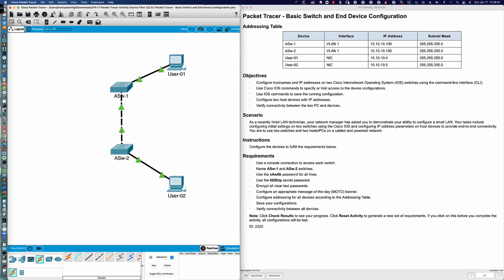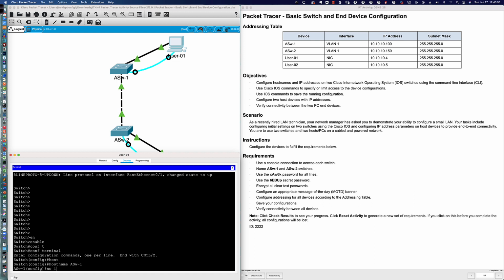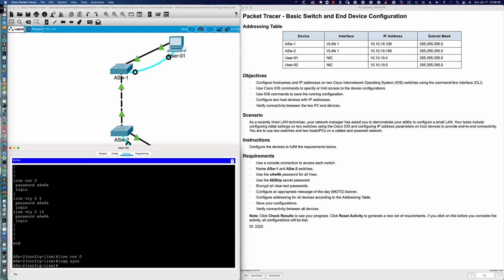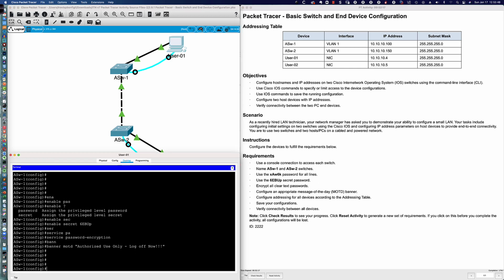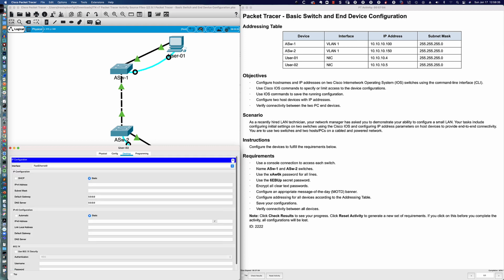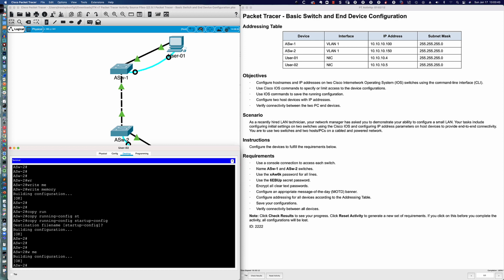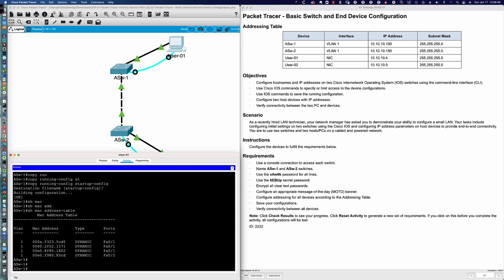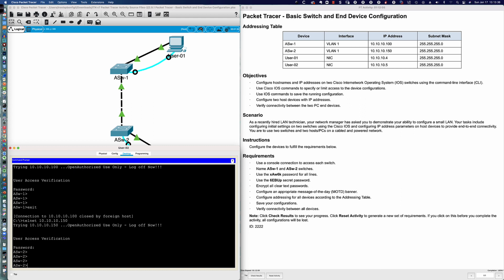AACC - Spring 2021 CTS-130 CCNA ITNv7 Tutorial Packet Tracer 2.9.1: Basic Switch & End Device Config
In this introductory CCNA-level tutorial from the Cisco Networking Academy ITNv7 course curriculum we will be taking a deep dive look at Packet Tracer activity 2.9.1: Basic Switch and End Device Configuration. We go over basic switch settings, configure Switch Virtual Interfaces (SVIs) on the switches, and then discuss how to remotely connect to the switches via Telnet. Enjoy!